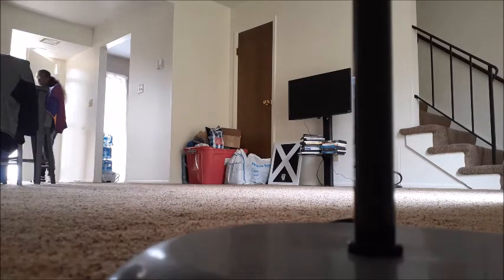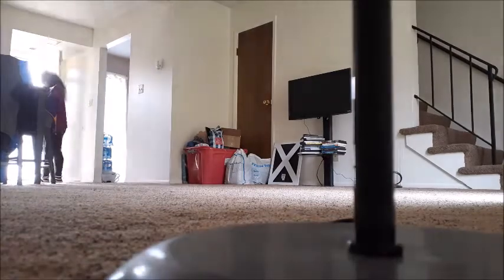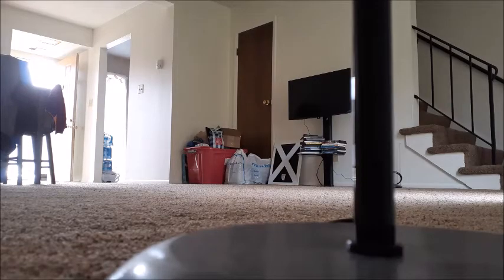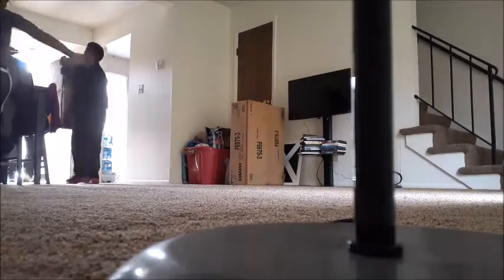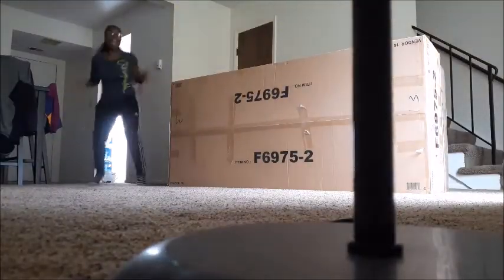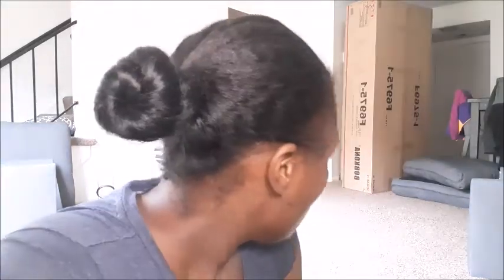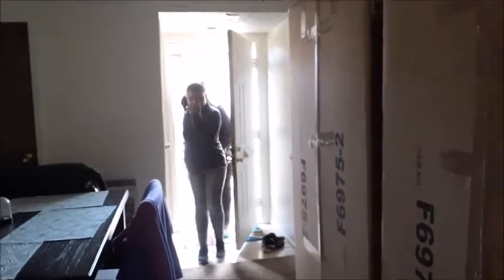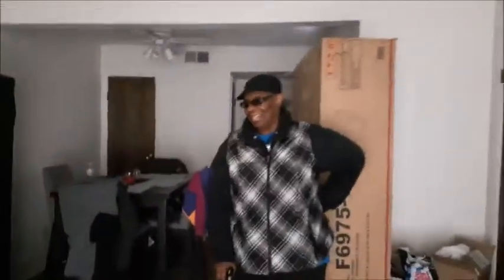It's Finally Here!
Just another day in the life vlog. It's here finally furniture day. I was so happy that this day was here I did a happy dance lol. I hope you enjoyed the vlog.

Want to checkout my ancestry DNA video:

+ Video recorded with Samsung Cellphone
+ Edited on Windows Movie Maker